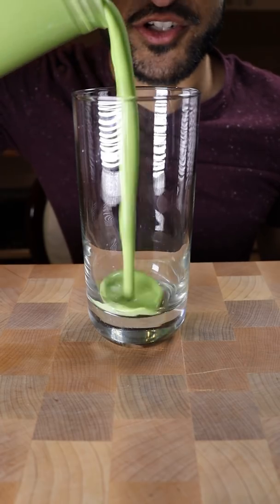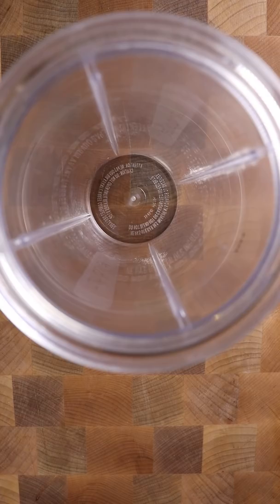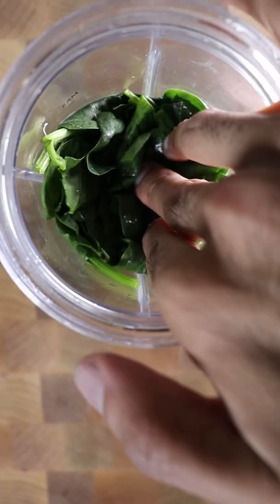Eat Your Vegetables! (Green Shake)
Desi salads are the worst lmao. Ask any Pakistani aunty for a salad and you'll end up with some boring lettuce and cucumbers. I also don't really like adding ice to my shakes/smoothies, I prefer to freeze fruit and add that instead, seems to always come out much smoother and it doesn't get watered down. Also feel free to add honey for some sweetness!